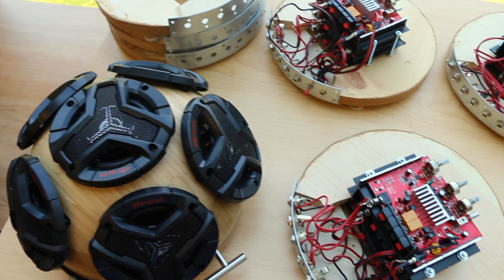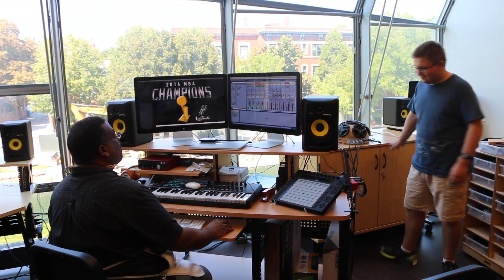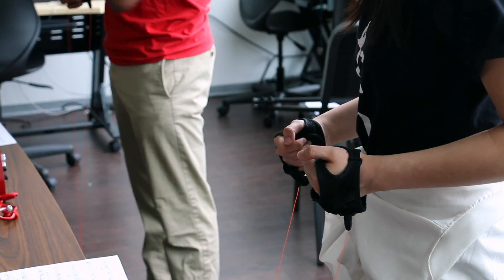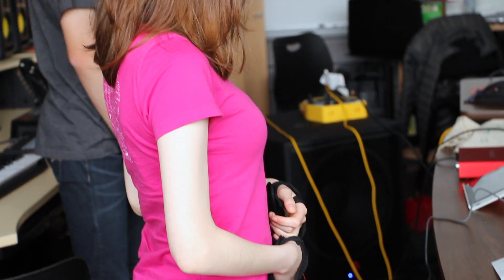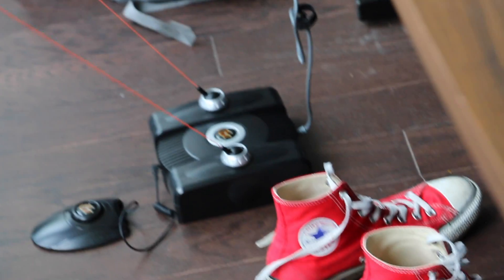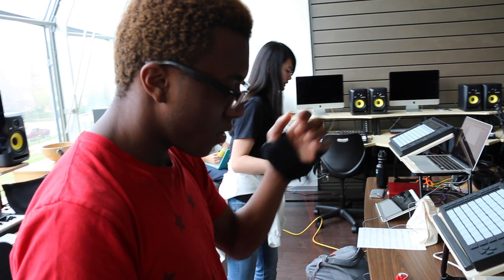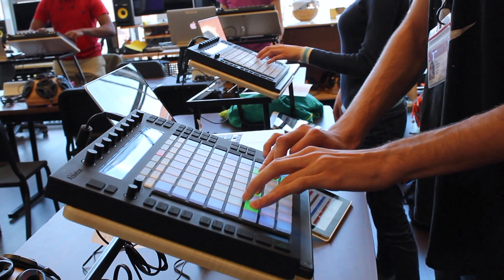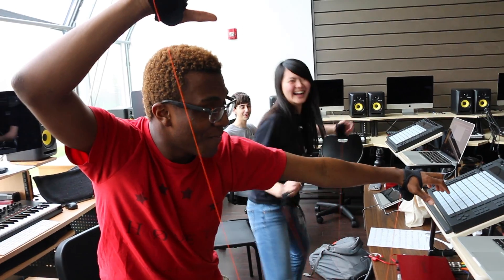DigiMUSE 2017: Behind the Scenes with the Electro-Acoustic Ensemble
From coding to composing, a lot of time, effort, and talent went into creating the Electro-Acoustic Ensemble performance that premiered Wednesday night in Gordon Parks Arts Hall. Take a look behind the scenes to find out how this world of computer science and music came together.